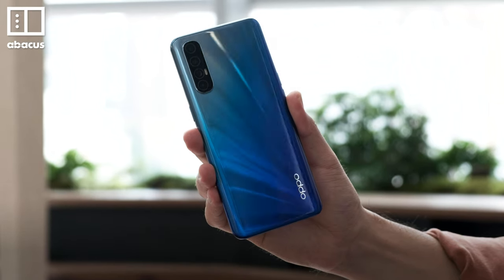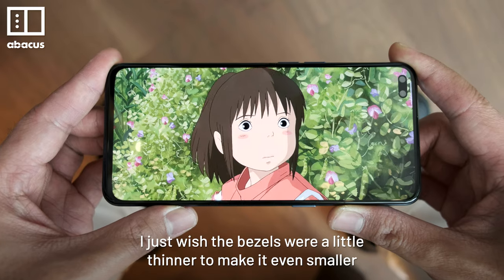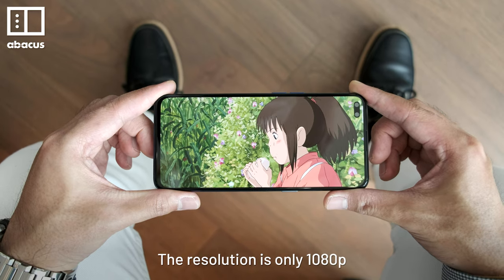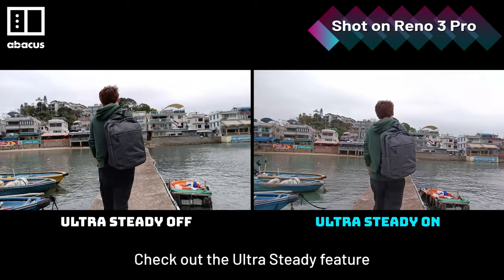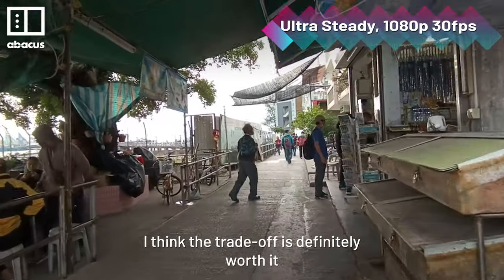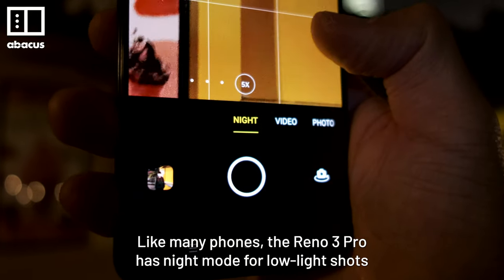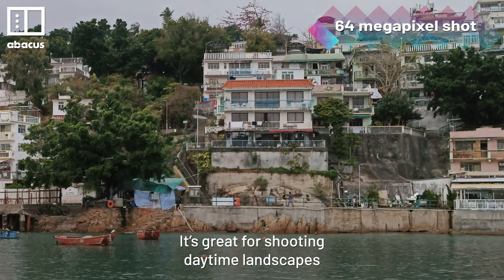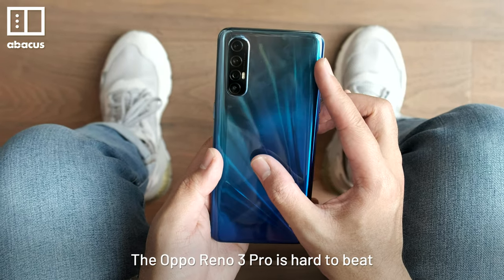Oppo Reno 3 Pro Review: Feature-rich mid-range smartphone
The Oppo Reno 3 Pro is a solid mid-range phone that's feature-rich for the price.You get greatimage stabilization and a 5x hybrid zoom for less than US$500. But it's not the phone for you if you're a gamer.

Abacus is a unit of the South China Morning Post Publishers Ltd (SCMP).